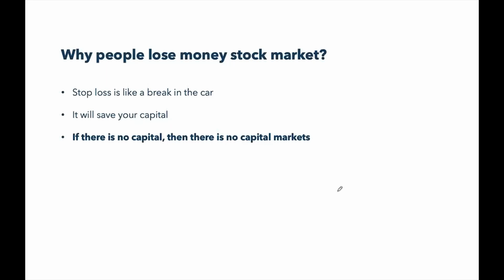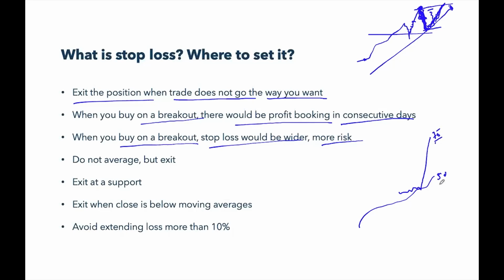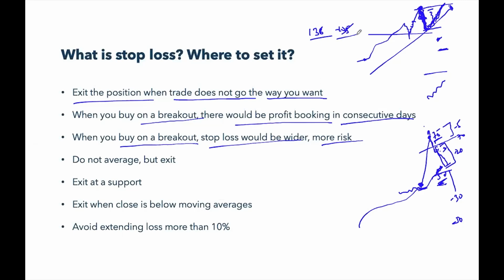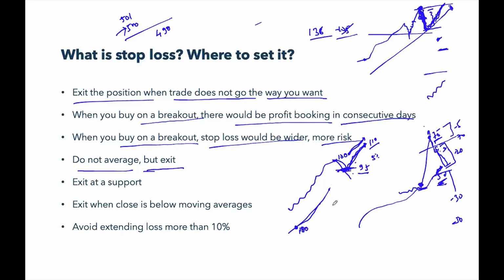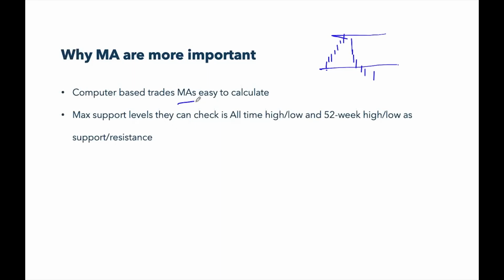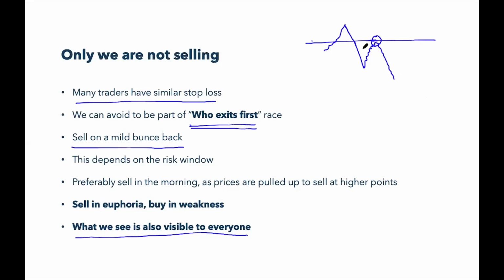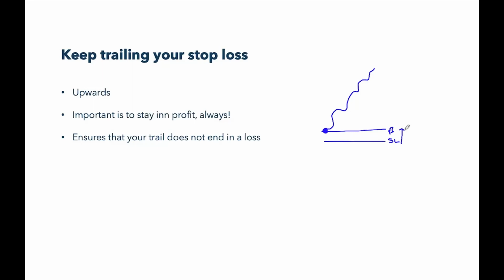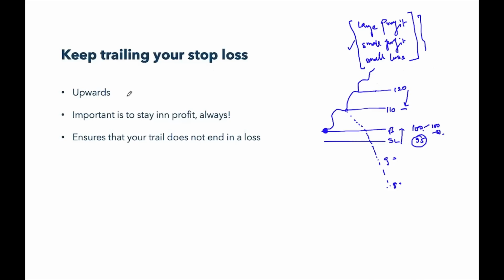Learn to Trade like a Pro with @TradeStrikes! [PART 8] - Crash Course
In this video, we're giving you a crash course in Trading. We'll walk you through the basics of Trading, teach you how to find good trading opportunities, and give you some tips on how to stay safe while Trading.

If you're looking to start Trading for yourself or to get ahead in your career, then this is the video for you! In this first part of the series, we'll teach you the basics of Trading so that you can start making profits.

Learn to Trade like a Pro is a professional video course series recorded by @TradeStrikes.
It is a 14-part series to help you learn chart reading and technical analysis,  position sizing,  risk management, plan entry and exits in stocks.

Over 210+ students have benefitted from this courseware in live and online modes, you can also take advantage of the same course for free.